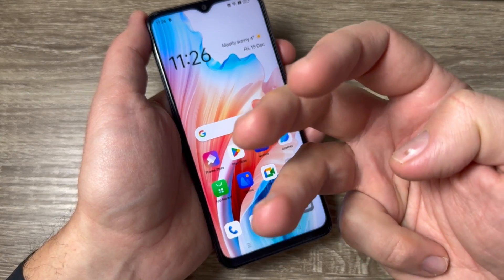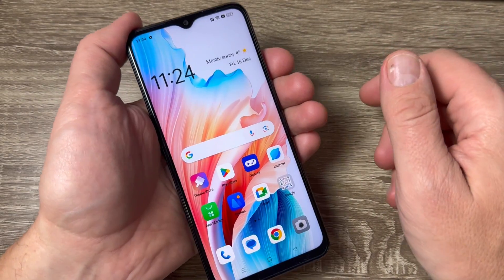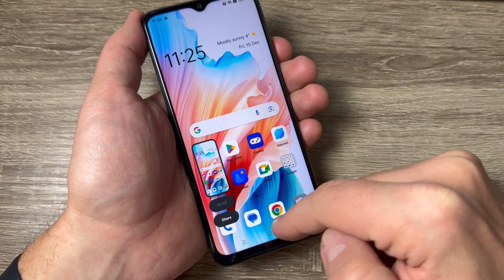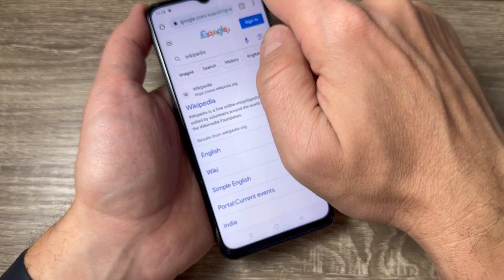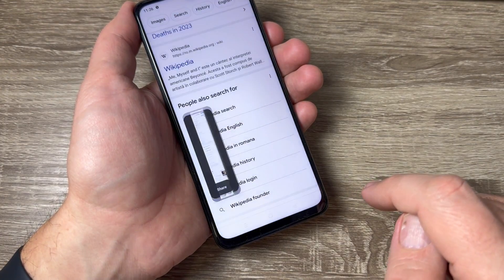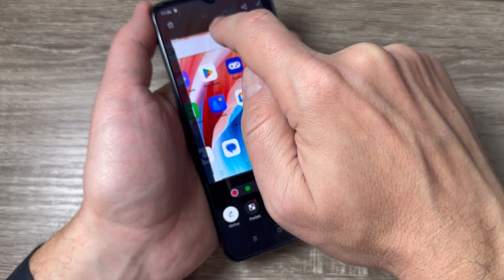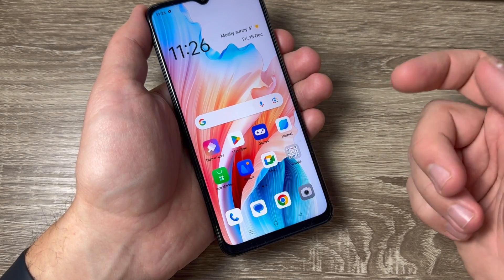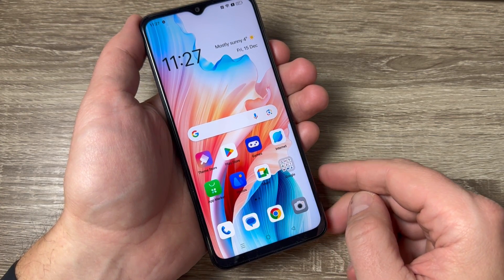3 Ways to Take a Screenshot on Oppo A18, A38, A58 & A78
In this video I'll show you 3 ways to take a screenshot on Oppo A18, A38, A58 & A78 (2023).